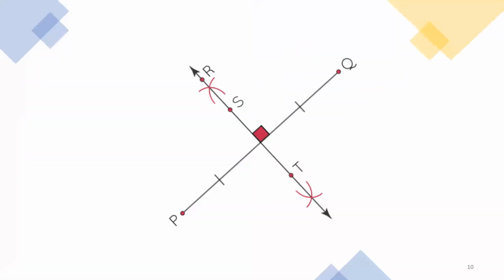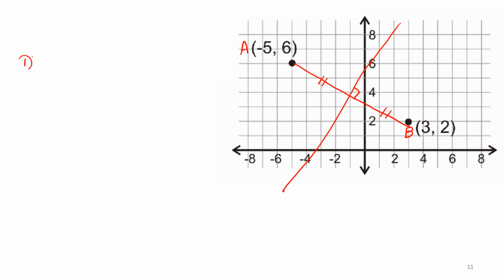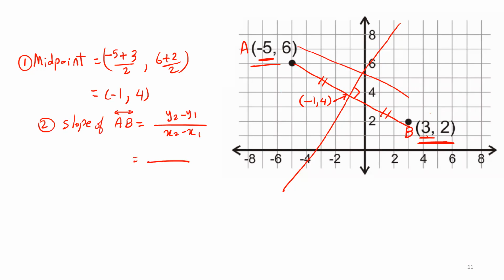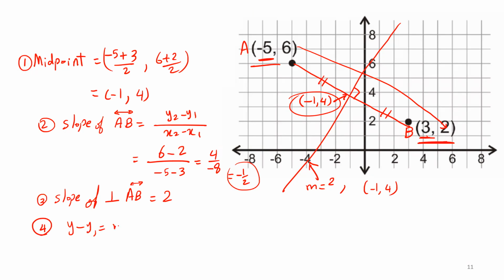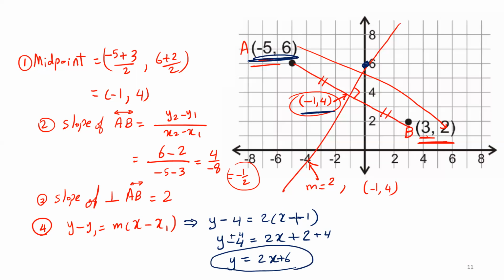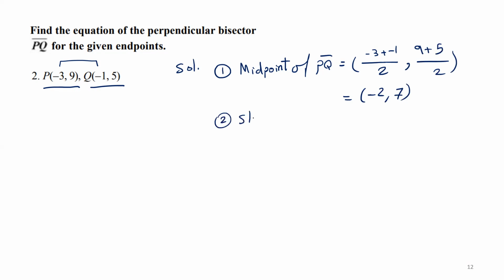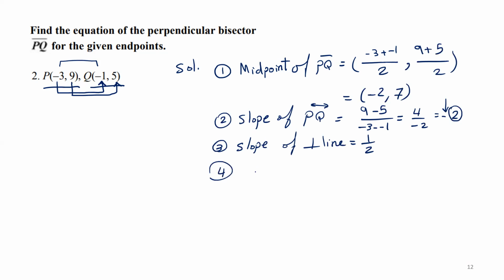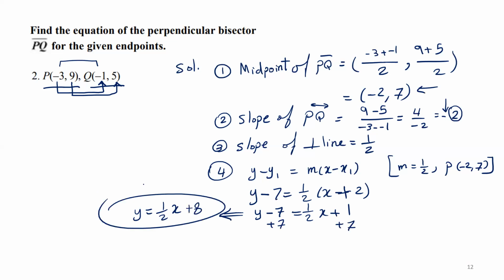Equation of perpendicular bisector of a given line segment, IB Maths